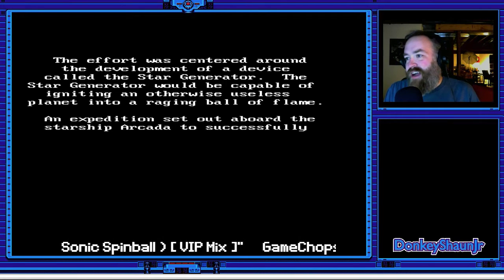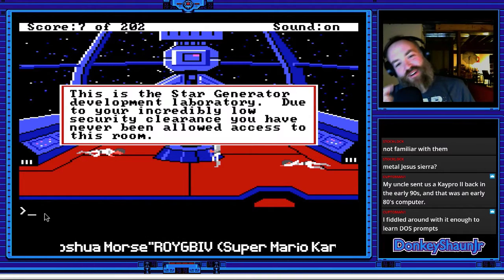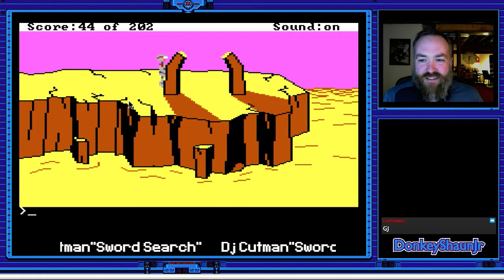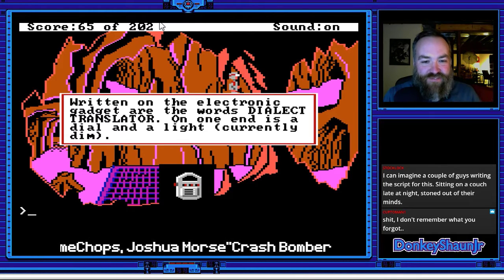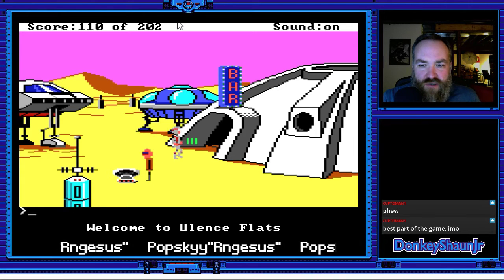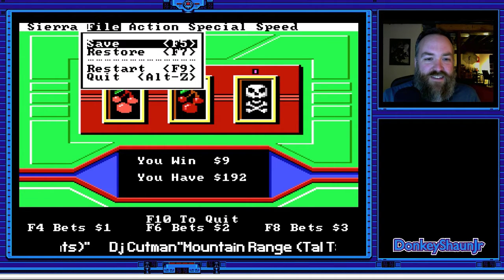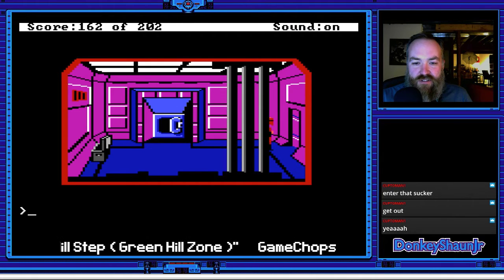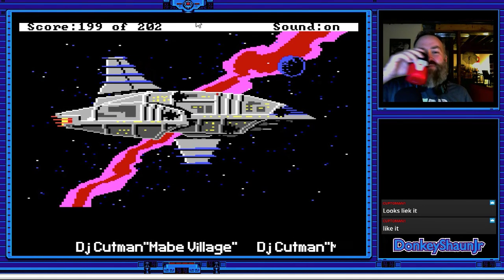Space Quest 1 - DonkeyShaunJr on Twitch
Playing through all the Space Quest games seems like a fun idea, but man these games are TOUGH. You have to save roughly every 5 minutes or you have no chance of success.